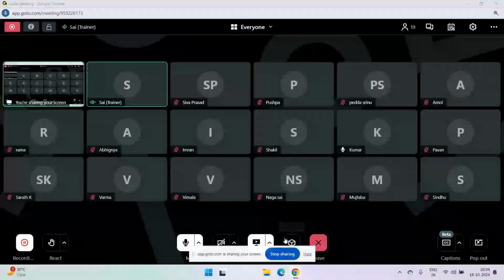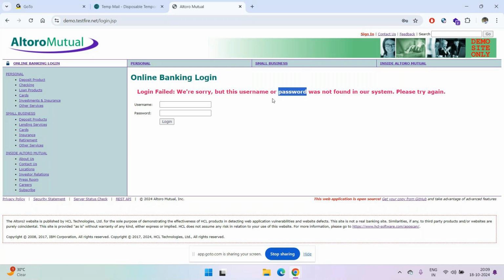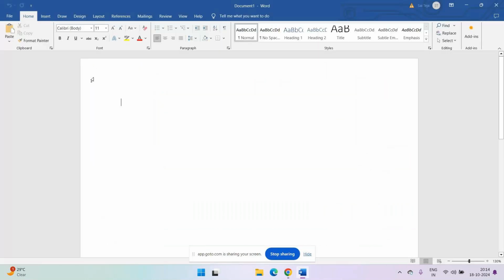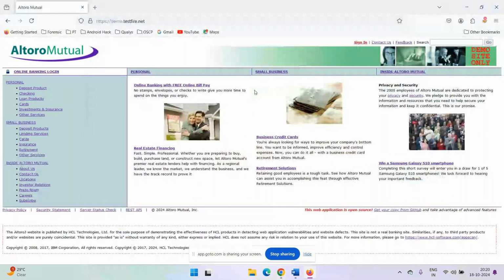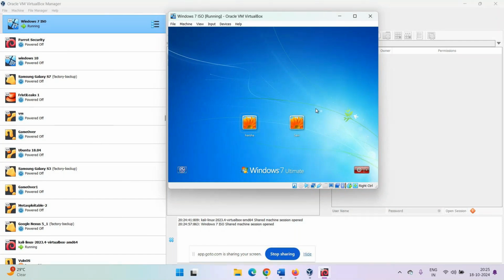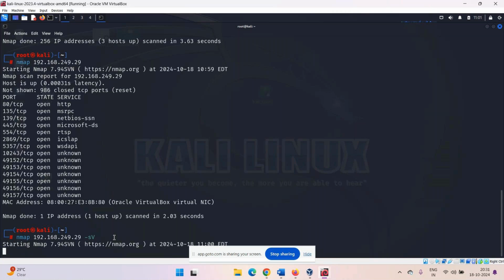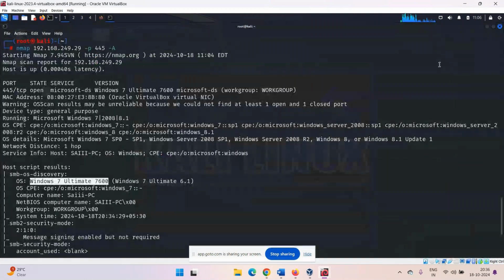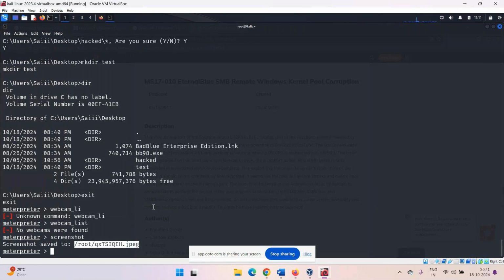Cyber Security (VAPT) Demo 02 | Cyber Security Tutorial for Beginners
Welcome to Harsha Trainings! In this second demo on Cyber Security 🛡️, we dive deeper into the world of Vulnerability Assessment and Penetration Testing (VAPT) 🔍. Whether you're new to VAPT or looking to strengthen your understanding of cyber security essentials, this session will guide you through the basics and practical aspects of cyber protection.

🌐 Key Highlights:

What is VAPT and why is it crucial? 💡
Steps involved in a comprehensive Vulnerability Assessment 🔄
How to conduct Penetration Testing to assess system security 🛠️
Real-world examples of security threats and how VAPT helps prevent them 🚨
Best practices in securing your digital environment 🛡️
This tutorial is perfect for beginners who are eager to understand the key concepts of cybersecurity 🧑‍💻 and improve their skills in threat detection and mitigation.

Pega
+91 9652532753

Devops
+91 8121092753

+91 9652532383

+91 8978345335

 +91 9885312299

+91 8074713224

Regards,
Harsha Trainings,
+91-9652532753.